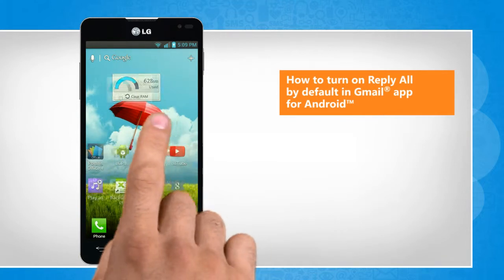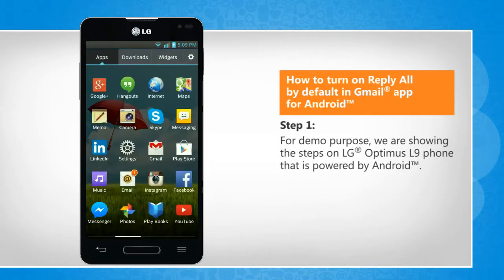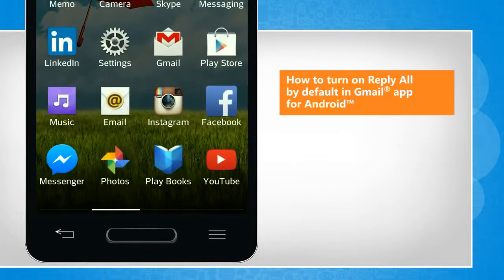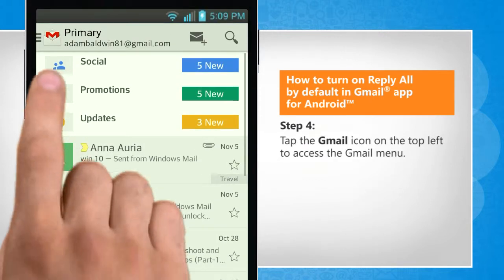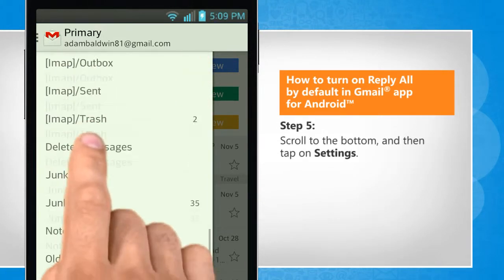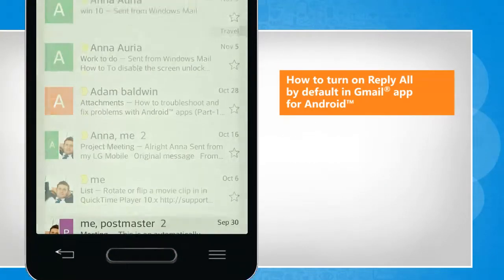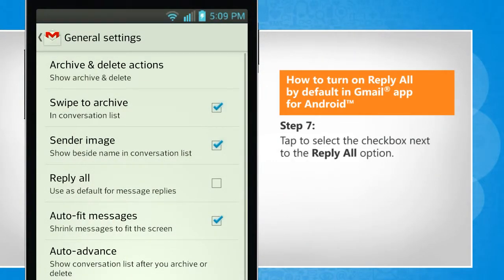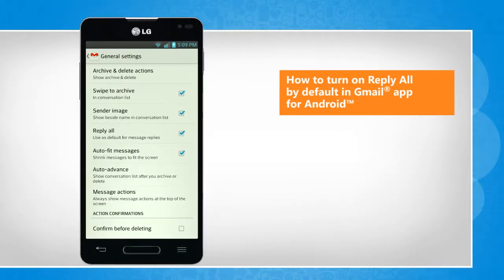How to turn on Reply All by default in Gmail® app for Android™ on LG L9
When you reply to a message received on the Gmail® app on your Android™ phone, the default behavior is to reply only to the sender. Do you want to change this default behavior of Gmail® app to Reply All? Follow the steps shown in this video to do so on your Android™ smartphone.